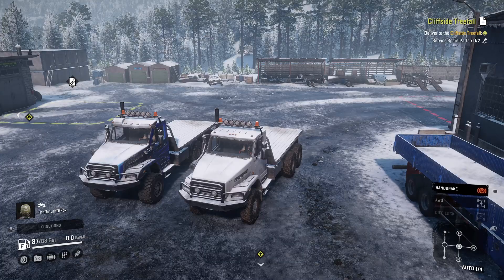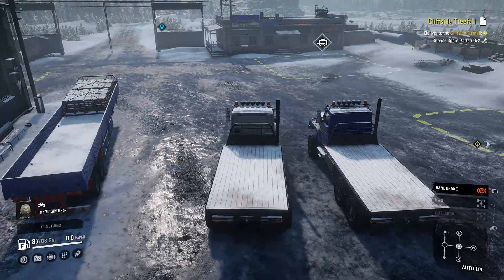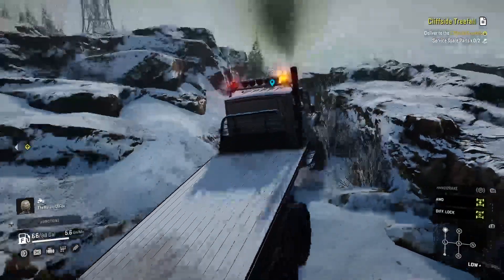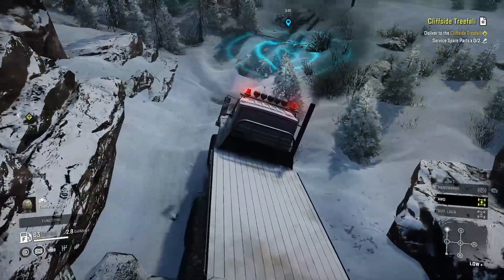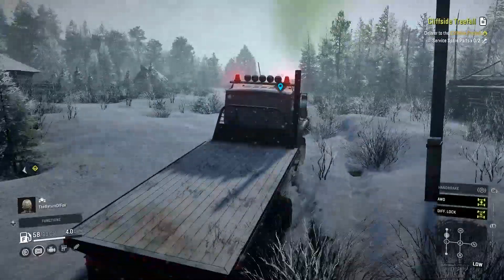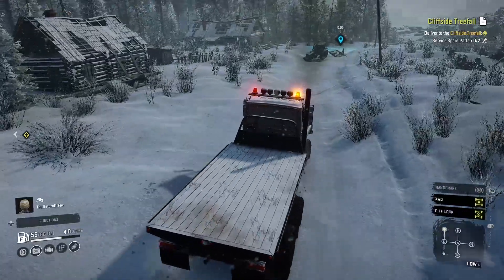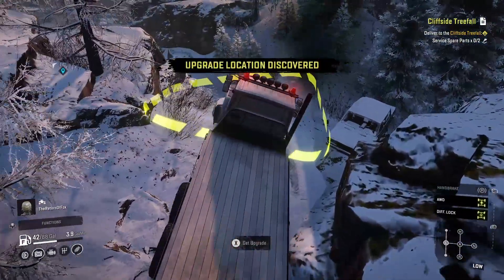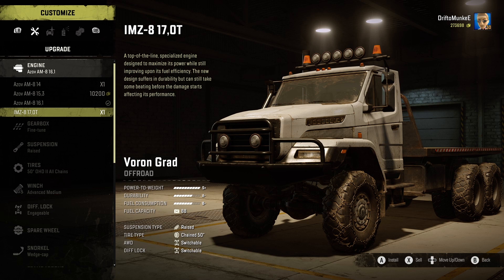Voron Grad IMZ-817,0T Engine Unlock/Upgrade + Tire Compare! Cosmodrome Amur Russian Federation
Voron Grad IMZ-817,0T Engine Unlock Plus Tire Compare! In this video we show you how to get the best Grad engine released in the phase 4 update. We also show the differences between chained and mud tires in snowy/icy conditions while we hunt for the upgrade unlock!
Cosmodrome Amur Russian Federation Gameplay